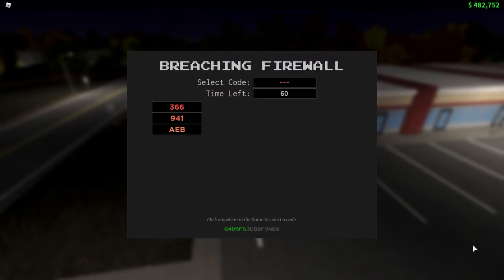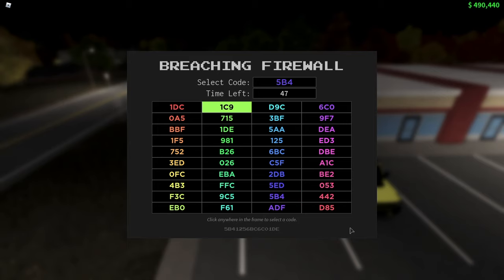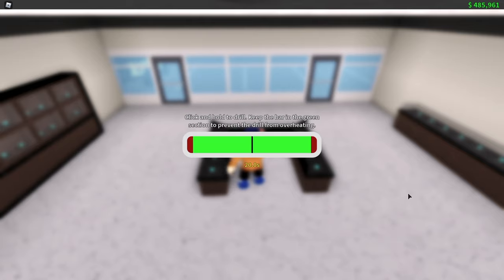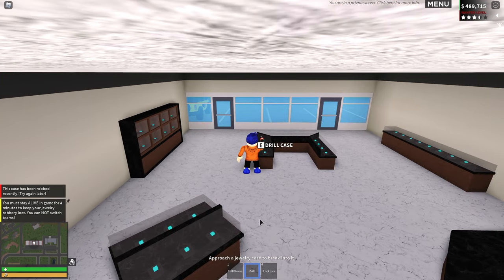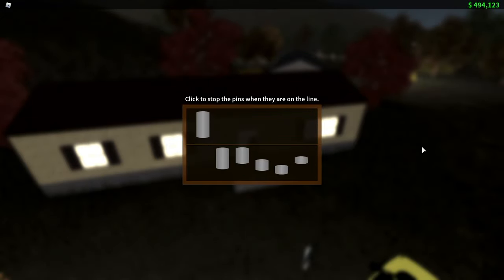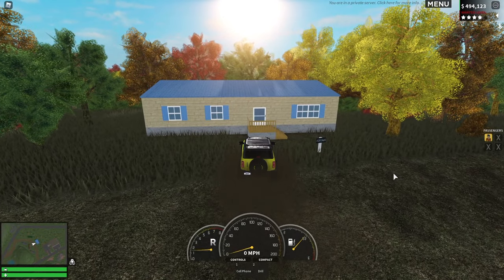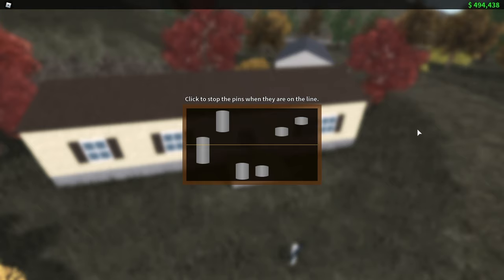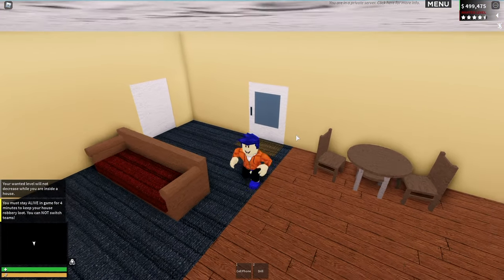ERLC: How To SUCCESSFULLY Rob ATM – Jewelry Store – Houses in Liberty County | Robbing Tutorial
In this episode of Emergency Response Liberty County, Zany finally gives you the tips and tricks on how to SUCCESSFULLY rob an ATM, the Jewelry Store, and of course, the houses. This is the full robbing tutorial that you can't miss if you want to step-up your criminal game!